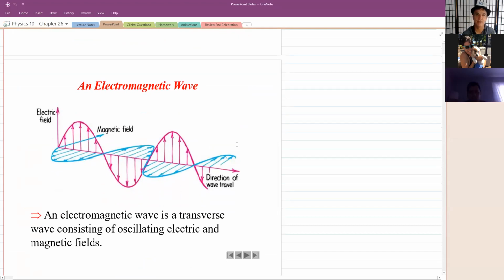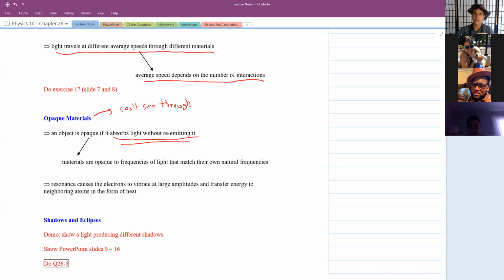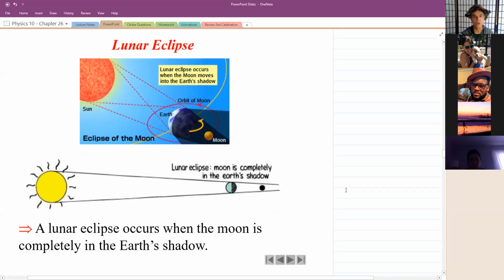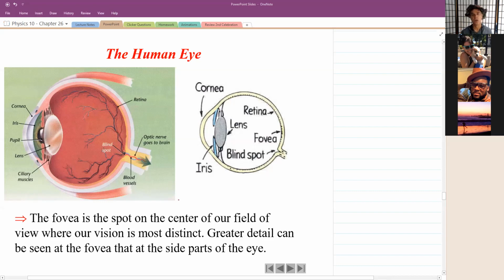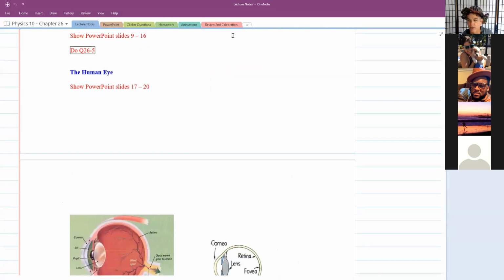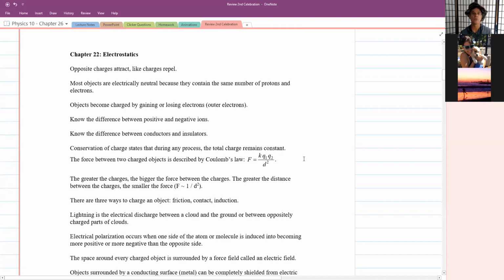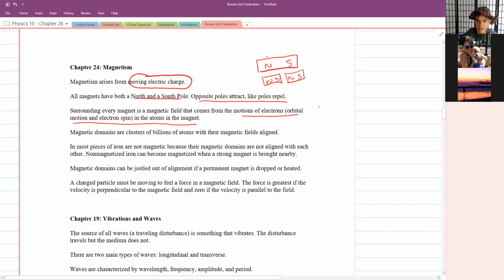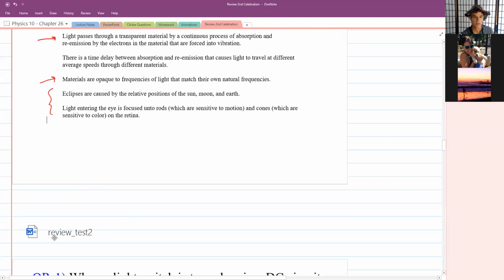Physics 10 - Chapter 26 Part 2 of 2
This is the video from today's (April 30) Zoom lecture. In today's lecture, I cover the rest of Chapter 26 and review for the Second Celebration.